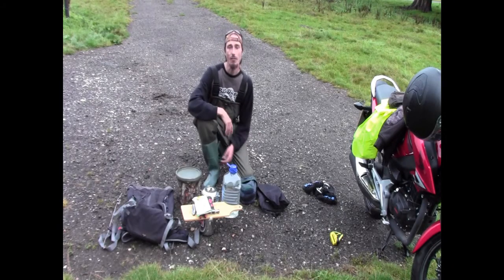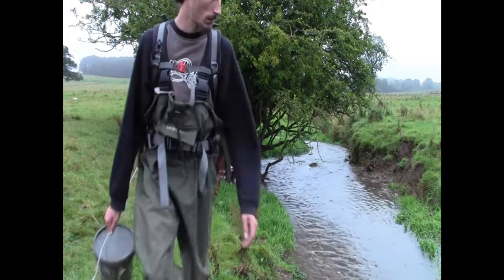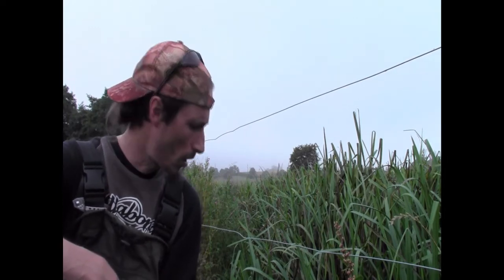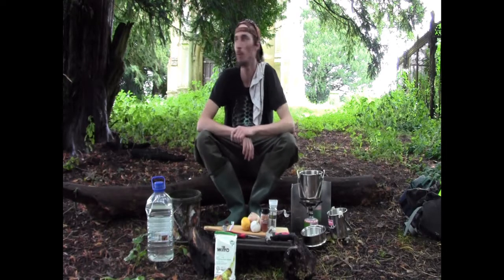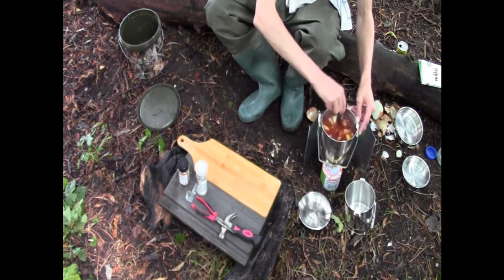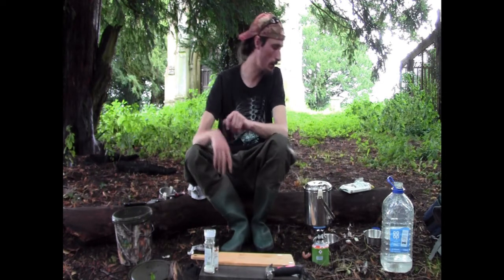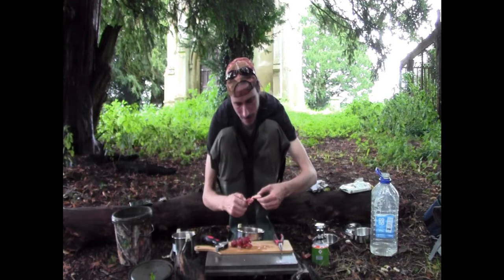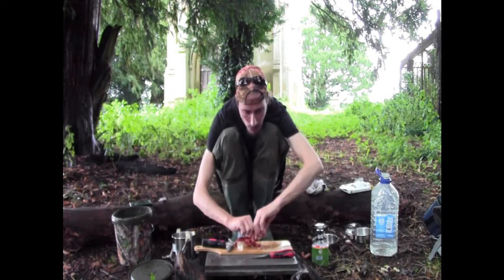Catch and Cook UK: Signal Crayfish....... MONSTER Crayfish!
It's also my first forays into proper editing, not just chucking a few clips together on my phone and posting that, so critiques are welcome, all I ask is that its constructive.

So the video, I decided to make a catch and cook video to hopefully inspire people to get out there and help our native White-Clawed crays... by eating all their enemies, the Signal Crayfish!

The Signal Crayfish are an invasive species in Europe, which means not only are they not supposed to be here, but they are having a detrimental effect on our native crays, our waterways and our lakes. They carry something called Crayfish Plague (Aphanomyces astaci) which is a fungus-like disease that is fatal to our endangered White-Clawed Crayfish and spreads via waterborne spores which are released from infected crays. In addition, they grow faster, are bigger and are more tolerant of a wider range of conditions and environments. This makes them a major threat to our poor native White-Claw. In fact, the White-Claw is being brought close to extinction.

I hope that you are inspired to get out there, find some public land with a body of water and give it a go, help our native crays and bag yourself a tasty meal in the process.

Here's a link to a helpful site giving more details on the Signal Crayfish and its effects on waterways;

Thank you for joining me and I hope you enjoy.